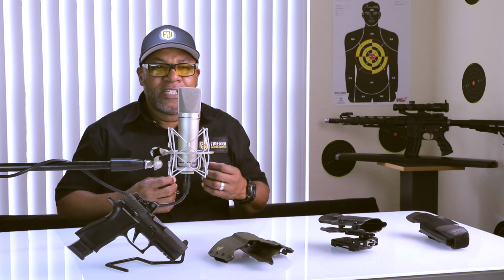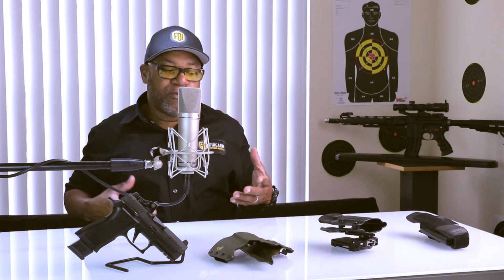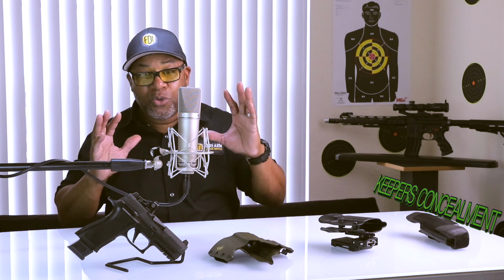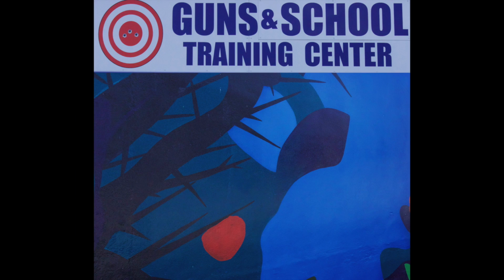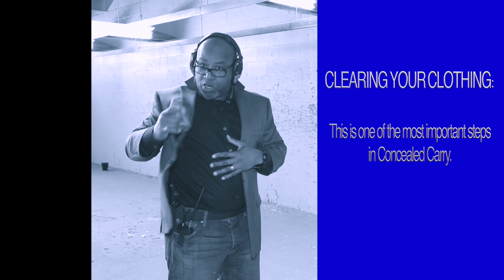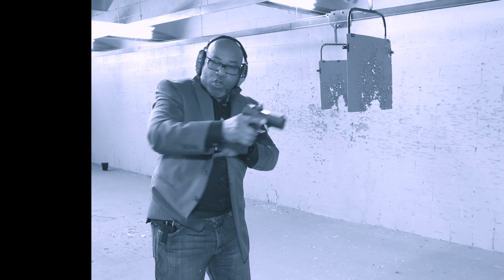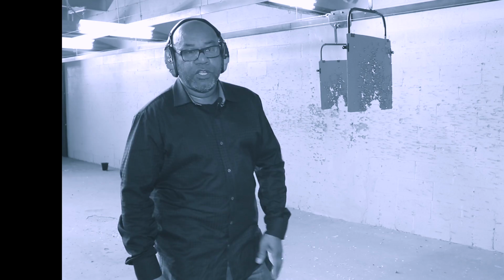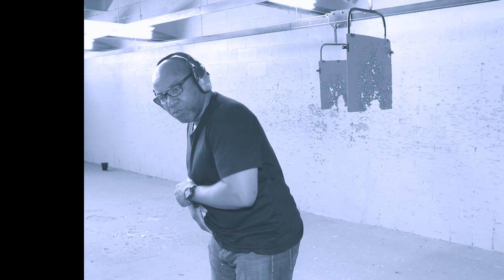HOW TO GAIN ACCESS TO YOUR FIREARM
This video gives insight on how to access your Firearm when carrying concealed. Gaining access to your tool is one of the most important parts of everyday carry...CAN'T SHOOT IT, IF YOU CAN'T GET TO IT.